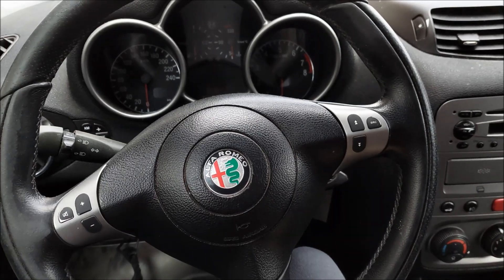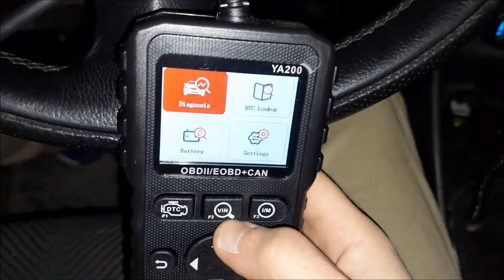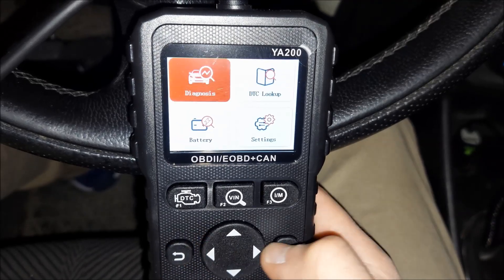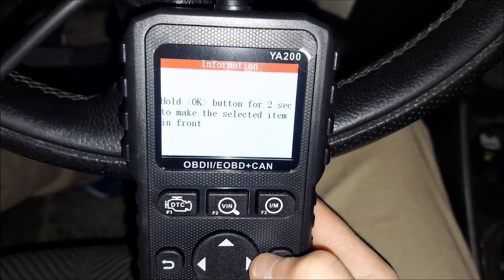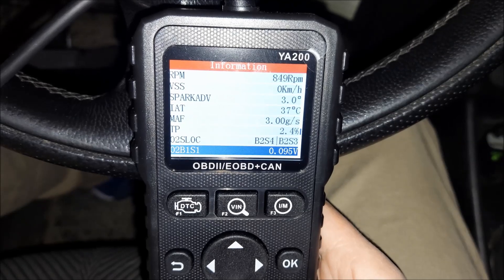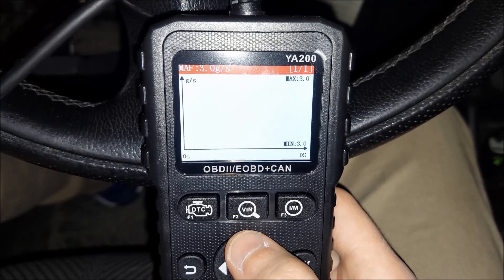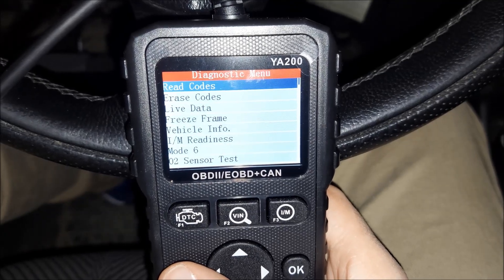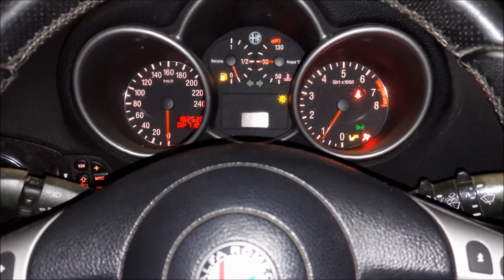Kingbolen Diagnostic Tool YA200 Review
In this video you can see the review of Kingbolen Diagnostic Tool YA200 Review